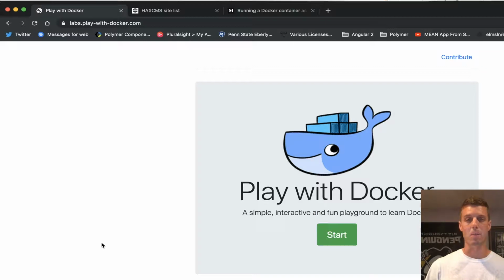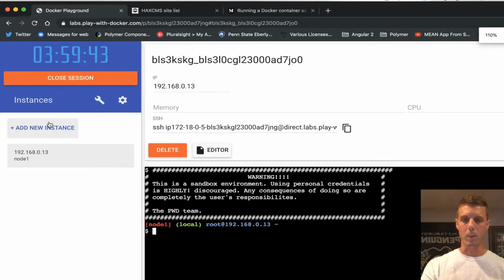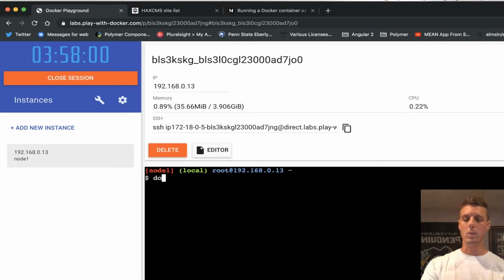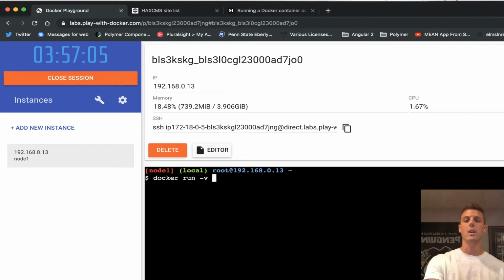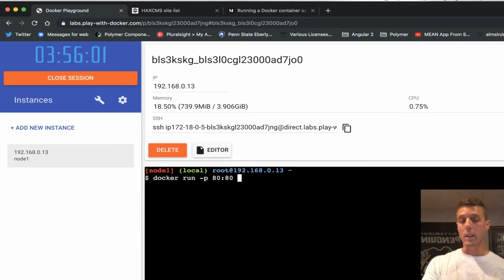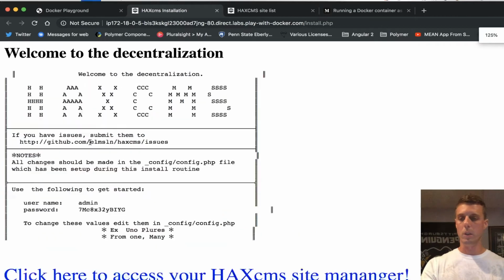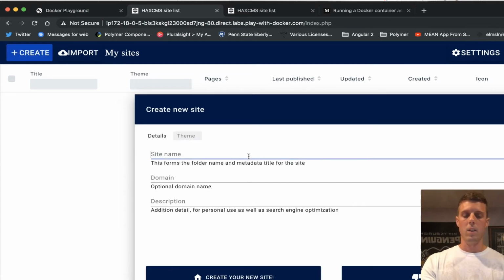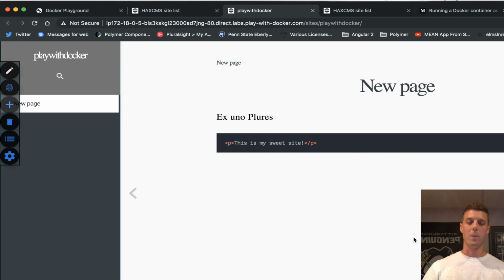Running HAXcms inside Play With Docker (PWD)!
Let's spin up a new HAXcms site using Play With Docker!

Create a new instance.

Run:
docker run -p 80:80 elmsln/haxcms